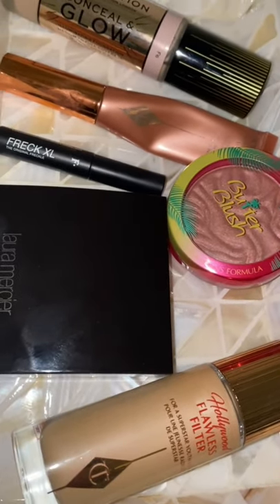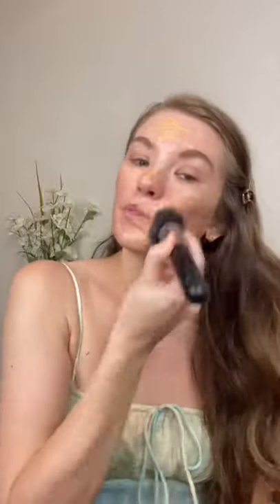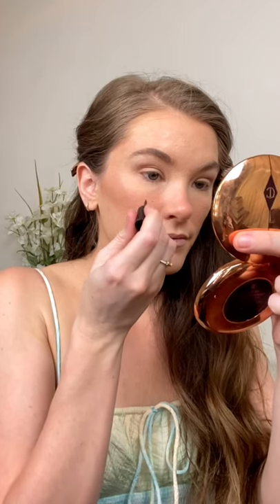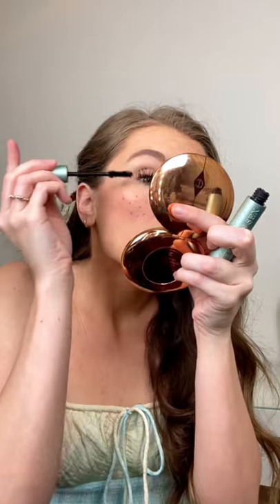FIRST IMPRESSIONS trying out drugstore & high end makeup products - faux freckle FAIL!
Hi guys, welcome back to my channel ♡ Today’s video is a makeup first impressions on a bunch of new makeup I picked up during the sephora VIB sale & from the drugstore. I will put my final thoughts down below!

**ALSO part 2 of my clothing haul from last week will be coming soon I promise! I am still waiting on a package unfortunately it is MIA 🙄 I will have that haul coming soon as well as a few more (aerie, nasty gal, abercrombie & fitch, aritzia & zara 🤩) so be sure to subscribe to my channel so you don’t miss those videos :)

- Charlotte Tilbury Hollywood Flawless Filter (shade: 2.5) - I liked this but not completely blown away by it I will keep using it and let you guys know in a future video if I think it is worth it or not

- Makeup Revolution Conceal & Glow Foundation (shade: F6) - I like the coverage and finish of this foundation, it doesn’t feel too heavy and does not emphasize my texture. You definitely need to set this though!

- Charlotte Tilbury Beauty Light Wand (shade: pinkgasm) - LOOOOVEEEE totally worth the hype

- Hourglass Veil Translucent Setting Powder - my absolute fav setting powder, gives your skin a beautiful glow

- Laura Mercier Matte Radiance Baked Powder (shade: bronze 02) - love this bronzer the shade is perfect, it gives you a natural sun kissed look

- Charlotte Tilbury Beauty Light Wand (shade: spotlight) - fav highlighter ever

- Physicians Formula Butter Blush (shade: saucy mauve) - love this blush! It reminds me of my hourglass blushes!

- Freck Beauty Freckle pen - need to watch a tutorial or something because I messed that up so bad lol

- Too Faced Better Than Sex Waterproof Mascara - my go-to mascara